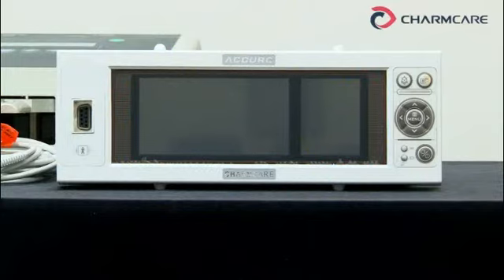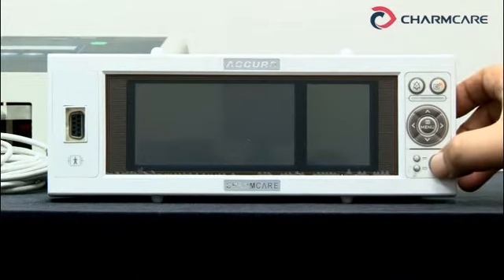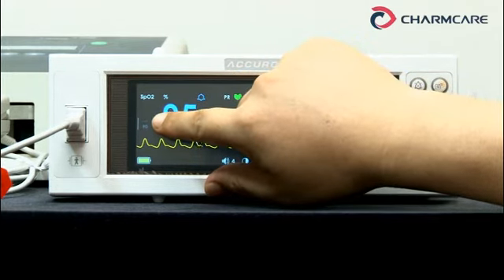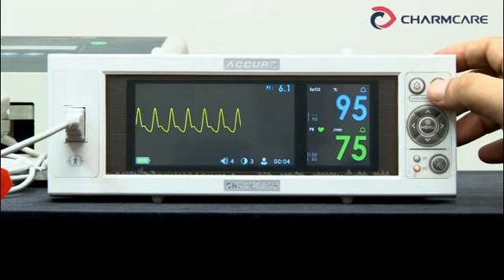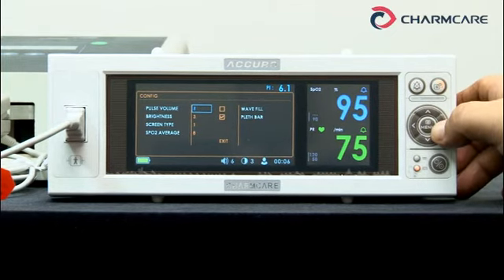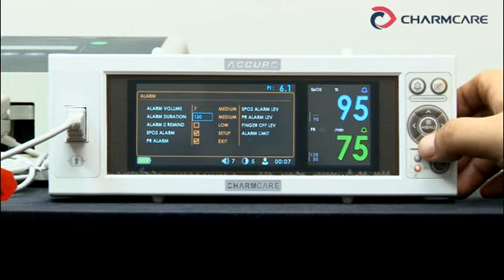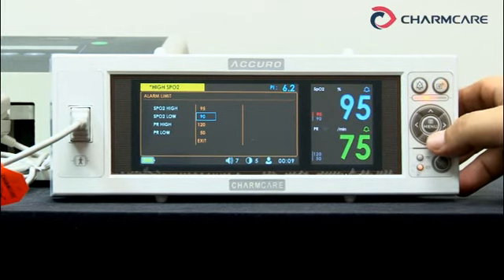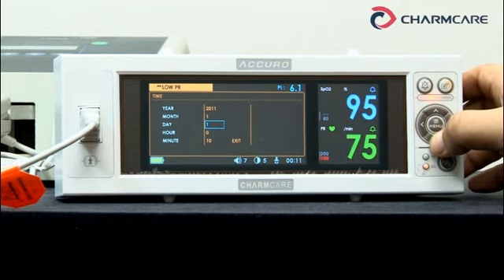Pulse Oximeter, Medical Pulse Oximeters l Charmcare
Medical Pulse Oximeters  Manufacturer

Charmcare's Medical products such as patient monitors, pulse oximeters, fingertip oximeter, Co2 monitor and modules have powerful and accurate performance. Charmcare's products also provide faster and more stable measurement result for its valuable customers. Medical and veterinary products has an advanced low perfusion detection which is arrange between 0.02~20%.

If you would like to get more information, please click the below link :

Charmcare devote ourselves to improving patient healthcare and curtailing cost of care by Charmcare pulse oximeter technology and patient monitor technologies. We are carrying out this goal through partnering with our distributors and dedicated caregivers around the world for the benefit of the patients.